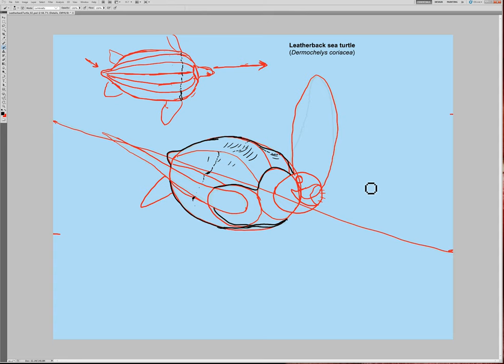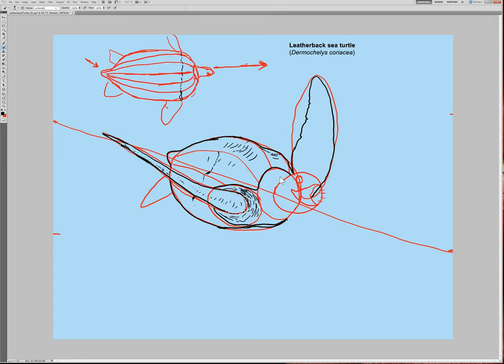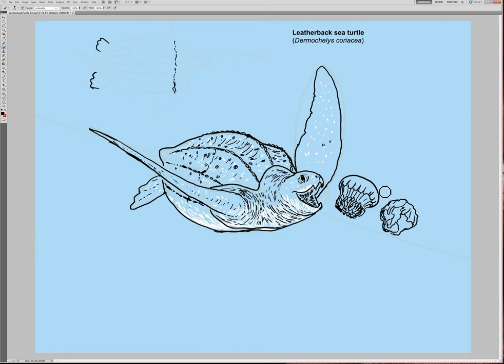Ocean Defender - How to Draw a Leatherback Sea Turtle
Learn how to draw a leatherback sea turtle with Julius Csotonyi!

This is a lesson from Sea Smart's Sea Sketchers online program. To complete the lesson and finish the 5 other lessons, sign up to become an Ocean Defender!

Sea Sketchers Online: Kids aged 9 -13 can join scientist and illustrator, Julius Csotonyi, as he shows you how to draw 6 awesome sea animals. Learn how to draw whales, octopuses, sea stars, turtles, and birds in these detailed step-by-step drawing lessons!

Want to learn more? Follow Sea Smart!